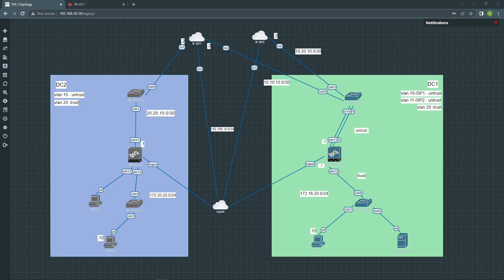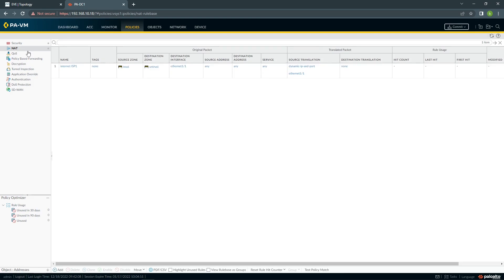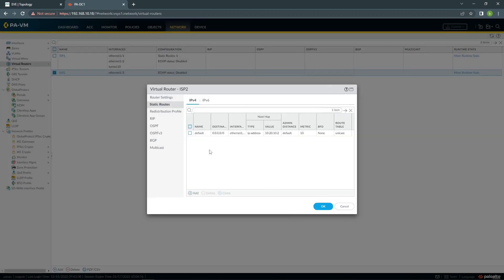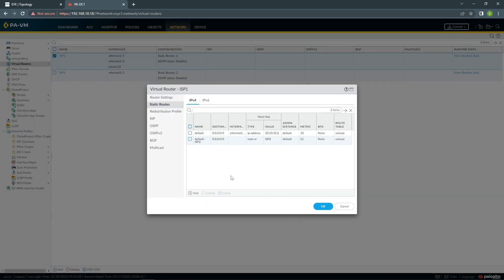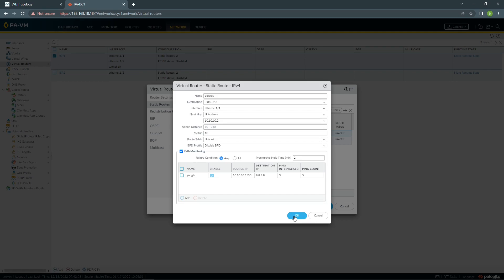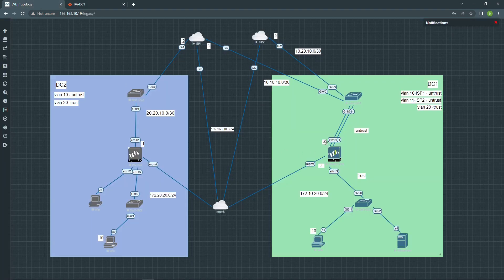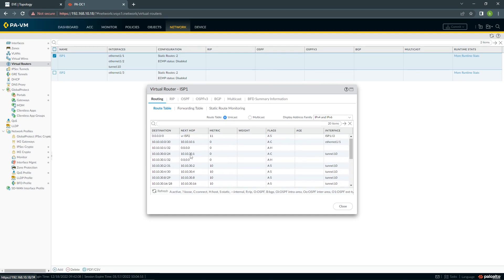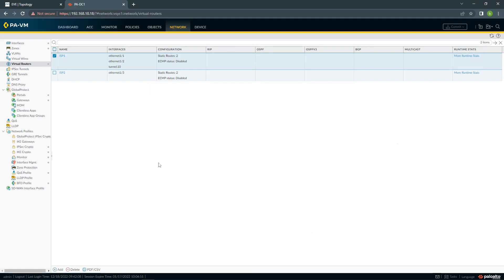Palo Alto Path monitoring failover with Dual ISPs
Configure Path monitor on palo alto with two ISP and two virtual routers